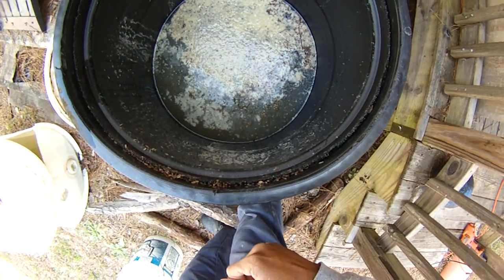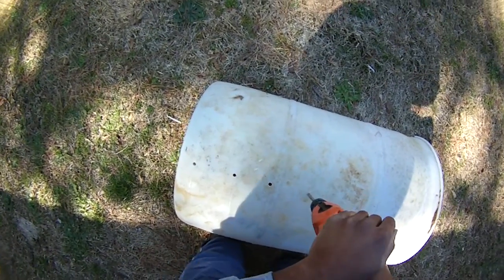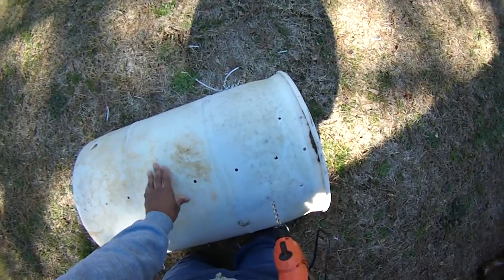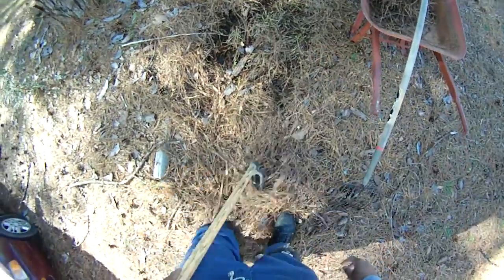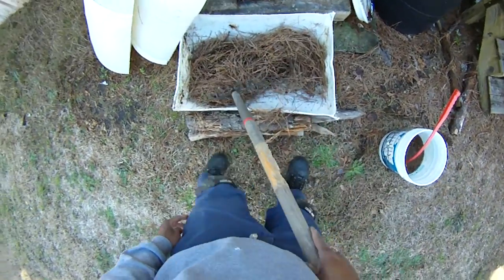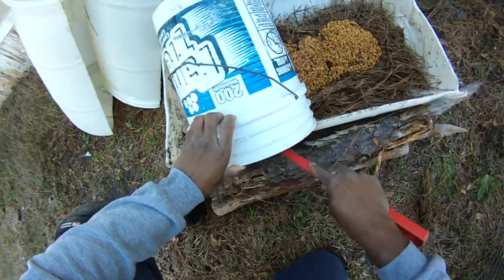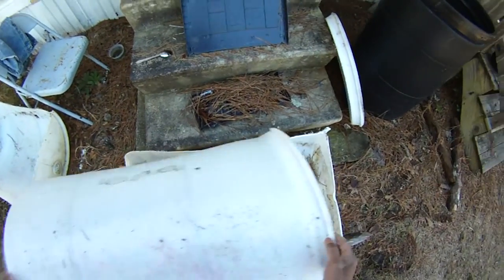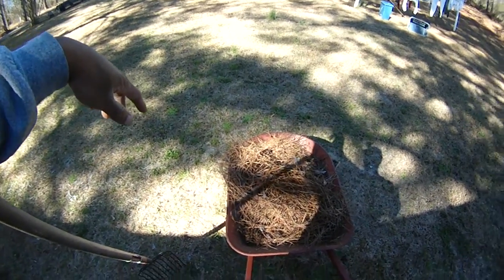How to Keep Black Soldier Fly Larvae From Dying In Thier Own Poop!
Here's how to keep your black soldier fly larvae bin clean and self draining.

Be a part of the new Mud Motor Stage 2/3 Uograde Video Project:

BWL, vid. "How to Keep Black Soldier Fly Larvae From Dying In Thier Own Poop!"

The biggest problem last year was draining rain water and waste from the black soldier fle larvae (BSF) bin. Simple five gallon bucket have limitations. However if you drill a few wholes, add bedding, you can eliviate most of the problems associated with a filthy BSF bin.

Here's what you need:

1. Electric drill 3/8 in bit
2. 55 gallon plastic barrel
3. Bedding: straw, pine needles, leaves, wheat bran and etc.

Instructions:
1. Cut your 55 gallon drum in half longitudinally.
2. Drill 3/8 holes in the vbottom half.
3. Fill bottom with bedding.
4. Watch the starting my black soldier fly larvae bin to get the basics.
5. Cover with the other half to act as a lid.

NOTES: This is a simple bin, not a self-harvesting bin. I want the flies to escape because they're so good for the ecosystem. I find prefer to fish the lighter-colored ones.